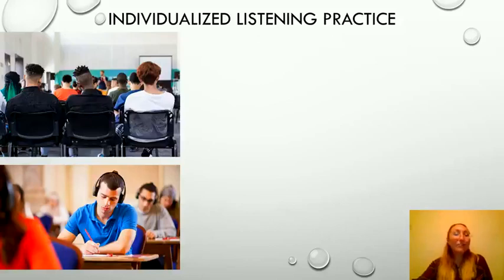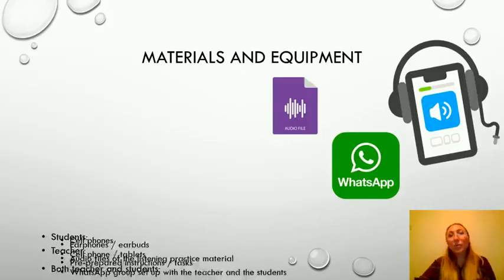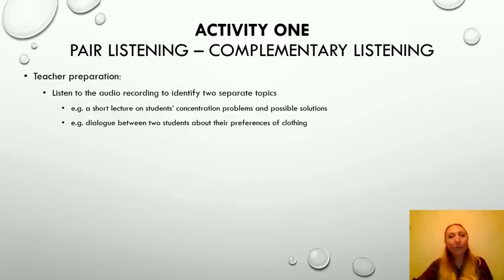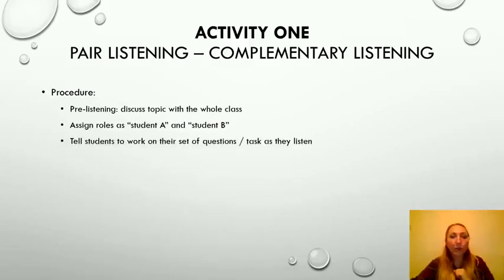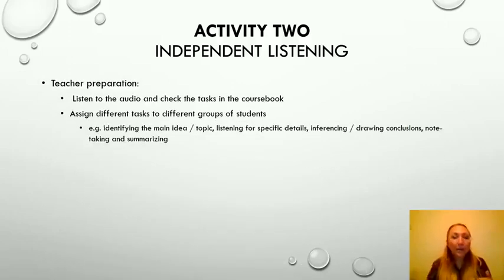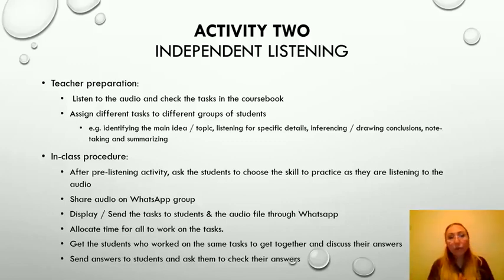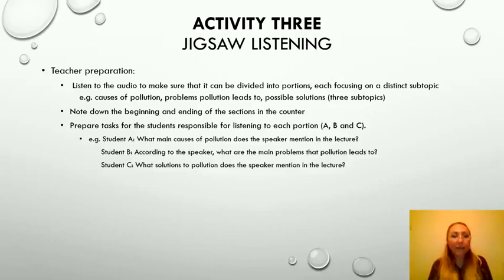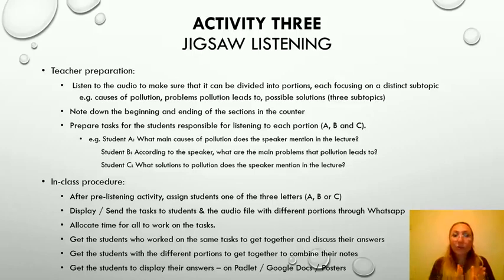Individualized Listening Practice in the Classroom through What's APP Messenger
This presentation will demonstrate how WhatsApp messaging app can be used as a means to provide individualized listening practice in the classroom.

The requirements for the students are: one cell phone per one student or a pair of students to share, earphones or air pods shared by pairs of students, and a classroom WhatsApp group set up. The requirements for the teacher are: one cell phone or tablet computer, an audio file with the recording, and a task sheet.

In activity one, the presenter will demonstrate how pairs of students may work on one cell phone and one set of earphones that can be shared to work on a listening task. A variation of this is to provide each student with two complementary tasks to complete while listening to the same recording.

In activity two, the presenter will demonstrate how one audio can be used to individualize the listening practice for students by assigning different tasks to students to complete in tandem in the classroom.

In activity three, the presenter will show how a jigsaw reading idea can be turned into a jigsaw listening idea in the classroom.

Defne Akıncı Midas has been a teacher of English for about 30 years now. She holds a MEd on TESOL and CALL from Manchester University, UK. Her main interests are creating materials for students and teachers, assessment to support learning, technologies to boost teaching and learning experiences in and out of the classroom.